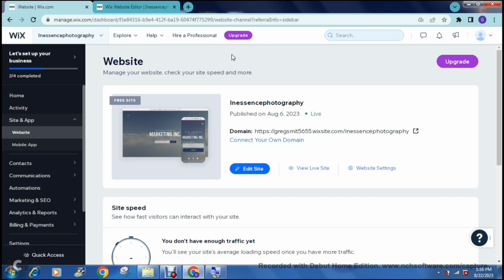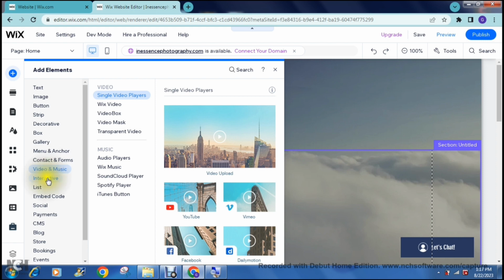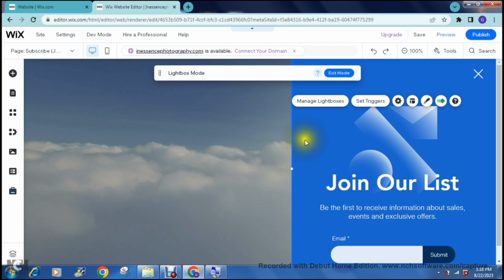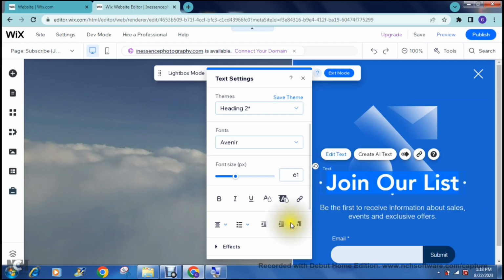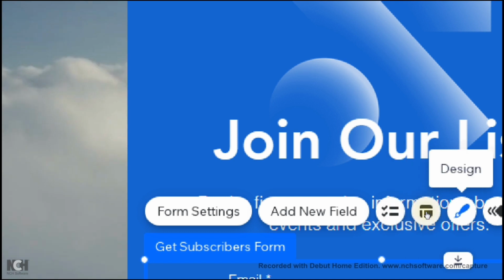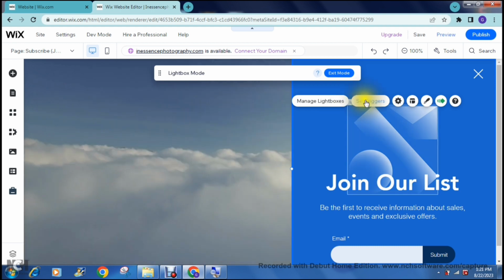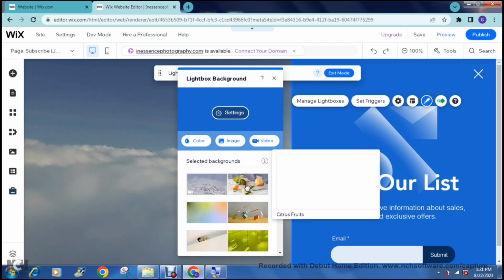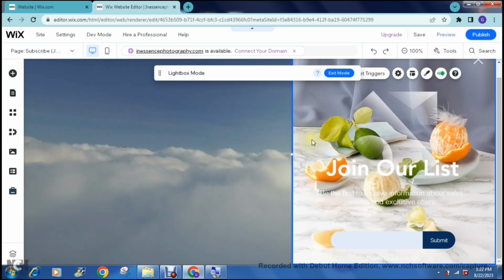How to Send Newsletters on Wix: Wix Newsletter Tutorial